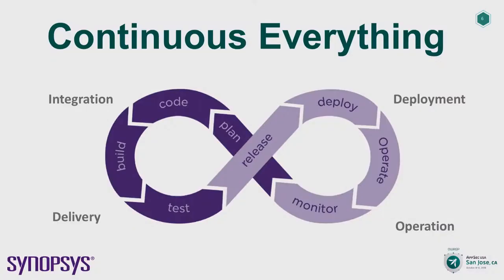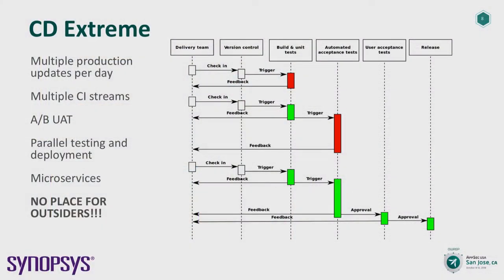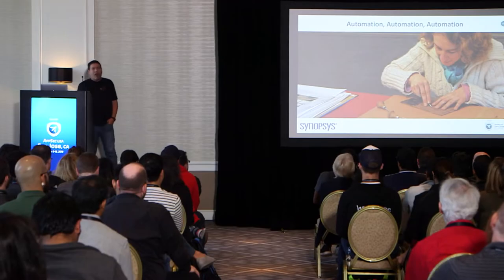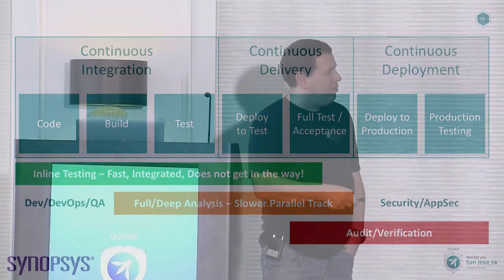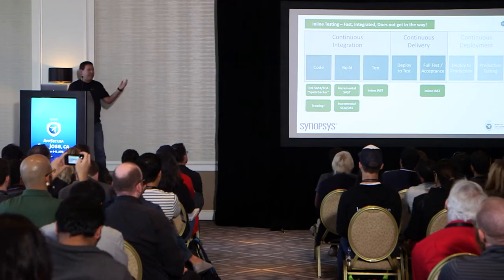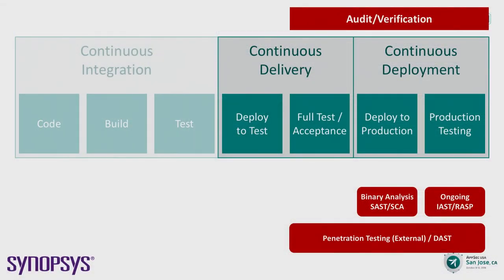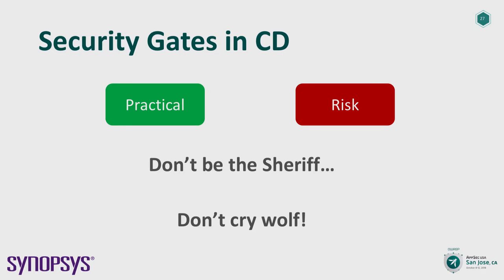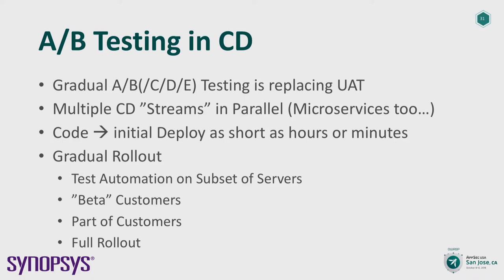Scratching the Surface of your CD? - Ofer Maor - AppSecUSA 2018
Continuous Delivery (CD) introduces a new set of challenges for application security testing, even compared with already fast Continuous Integration (CI) and DevOps methodologies. CD development organization can produce hundreds or even thousands of software updates per day, some of them taking no longer than a few hours from beginning to end. This puts pressure even on the best fast AppSec testing methodologies, such as fast incremental testing, restricted testing, etc.

True continuous testing calls for true, inline, continuous security testing, which does not rely on any dedicated testing slots. In this talk we will talk about some of these concepts - how to streamline security testing in the background, how to fit it into modern A/B testing cycles, and how to build an approval process that fits a modern CD workflow, rather than an old security go/no-go approach.

Join this talk if you would like to turn your application security testing methodology into one that can fit whatever development velocity your organization wants to go at!

Speaker

Ofer Maor
Director, Solutions Management, Synopsys